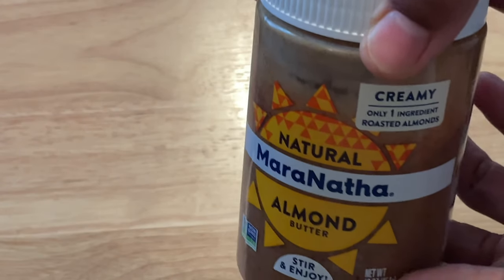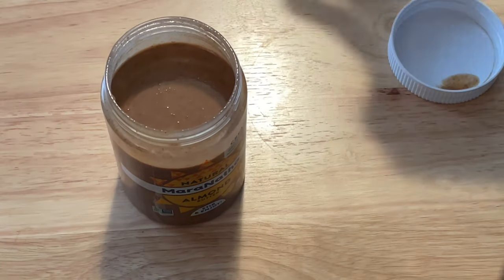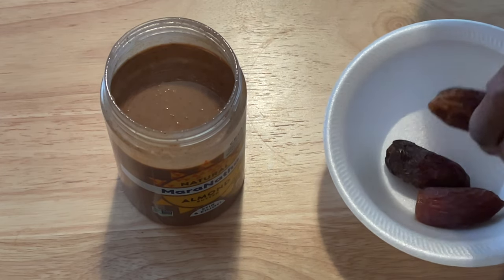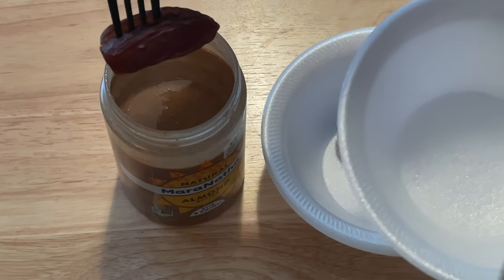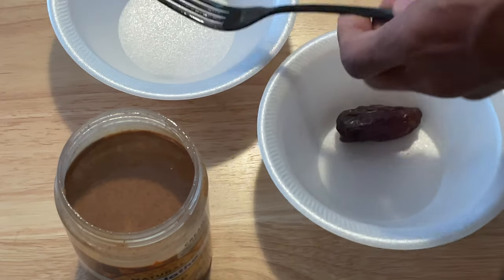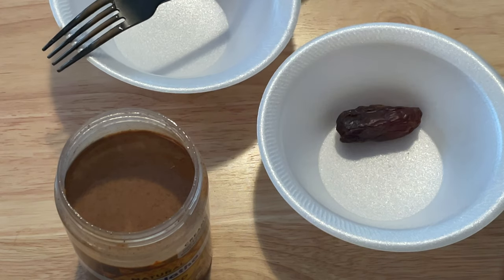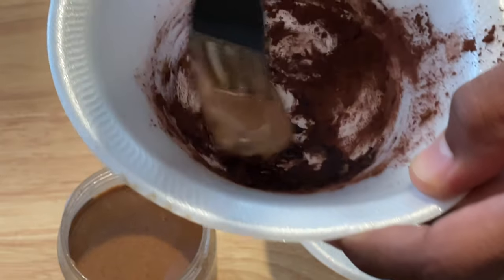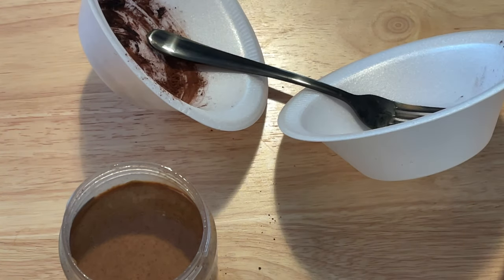Simple Ultimate Vegan Snack Experience 1 | Almond Butter and Dates | Healthy Powerup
Dive into the art of creating the simplest yet tastiest vegan snack that perfectly marries health with flavor. In this episode, we explore the delightful combination of almond nut butter and dates, a snack that's not only easy to make but also packed with essential nutrients and energy. Join me as we assemble this snack with just a few organic, non-GMO ingredients and a couple of simple steps.

The Perfect Blend of Ingredients:

Introduction to the ultimate vegan snack that requires minimal effort but delivers maximum taste. Showcasing almond nut butter as the star ingredient for its purity and nutritional value. Choosing the right dates for the snack, highlighting their health benefits and versatility. The crucial third ingredient: a fork. This simple tool plays a key role in combining our main ingredients. The process of merging almond butter with dates to create a snack that's both satisfying and healthful. Elevating the snack with a dusting of cocoa powder and Tanzanian cinnamon, adding depth to the flavor profile.

Why This Snack Stands Out:

This vegan snack stands as a testament to the power of simple, whole foods. Almond butter, rich in healthy fats and protein, pairs beautifully with the natural sweetness and fiber of dates, offering a snack that's both indulgent and nourishing. The addition of cocoa powder and cinnamon not only enhances the flavor but also introduces additional antioxidants and health benefits.

Health Benefits Galore:

Enjoy a snack that supports heart health, aids in digestion, and provides a substantial energy boost without the use of processed sugars.
Discover the nutritional synergy between almonds and dates, from their high fiber content to essential vitamins and minerals.
Learn how this snack can fit into your daily nutritional goals, offering a satisfying option that's both vegan and health-conscious.

Join the Snack Revolution:

Whether you're a seasoned vegan or someone looking for healthier snack options, this video will guide you through creating a snack that's as enjoyable to make as it is to eat. Perfect for a quick energy boost, a nutritious dessert, or a healthy treat, this almond butter and date combination is sure to become a staple in your snacking repertoire.